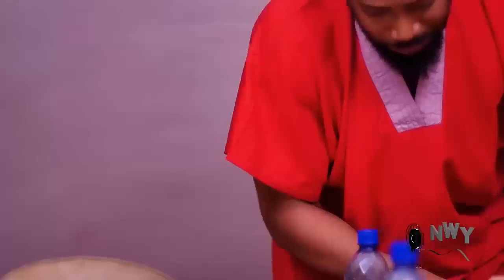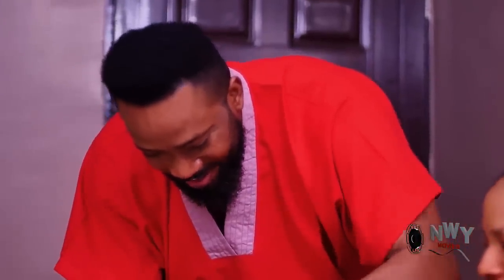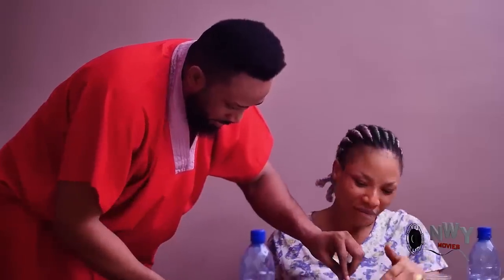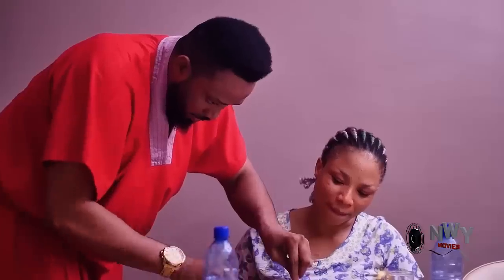LOVE OF A PILOT SEASON 9&10 TEASER - FREDRICK LEONARD & DESTINY ETIKO 2022 LATEST NOLLYWOOD MOVIE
Watch Best Of Nigerian epic Nollywood Movies ,Watch Best of Nigerian actress,Best Of Nigerian Actors, Best Of Mercy Johnson, Best Of Ini Edo, best of tonto Dikeh, in Nollywood movies, action, Romance, Drama, epic, Only on youtube Best Of Nollywood Channel, see clips, trailer's and exclusives on Nollywood Movies. This Youtube channel brings you the best on Nigerian movies free, Hot, watch movies online here on this channel

Nollywood Movies brings you the best of entertainment on YouTube channel, FREE movies is all you get here each time you visit the Nollywood Romance Youtube Channel, for new and Latest 2016 Nigerian films, just subscribe to this channel on Youtube

Watch Nollywood movies on Nollywood Romance, FREE African movies, Nigerian FREE Movies on Youtube. Our passion for Movie making is to produce thousands of free Nollywood Movies, Nigerian movies, Ghana movies, Watch exciting youtube movies on Nollywood channels Enjoy free Nigerian movies here,